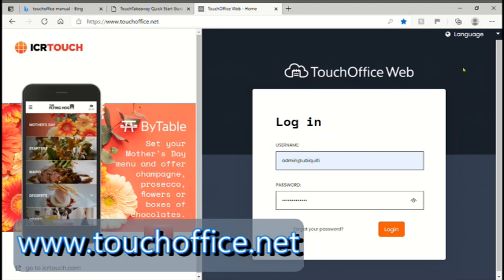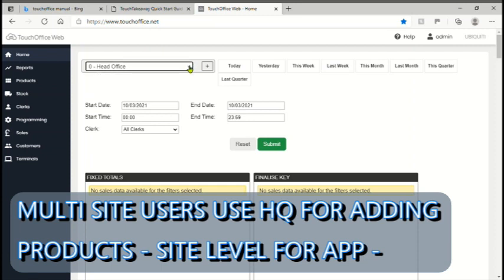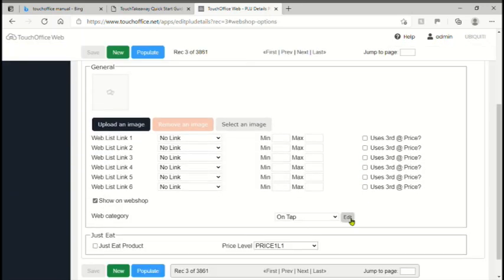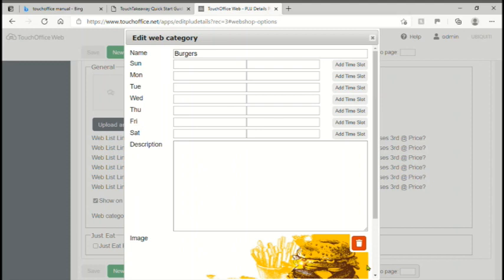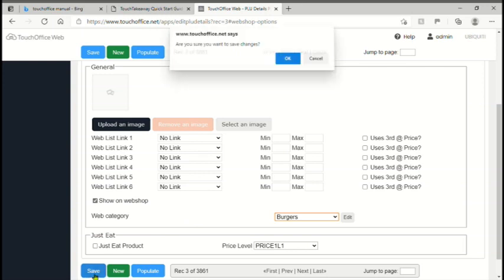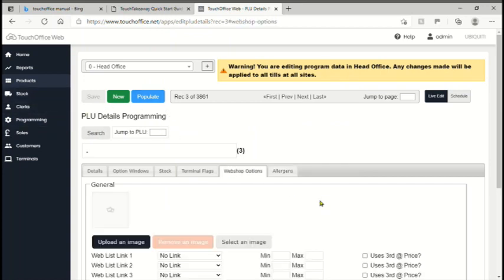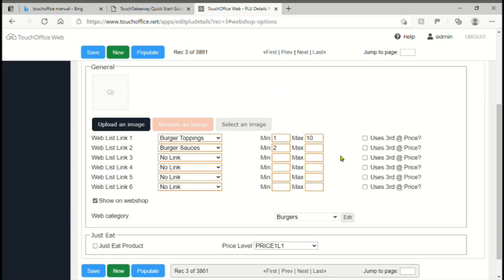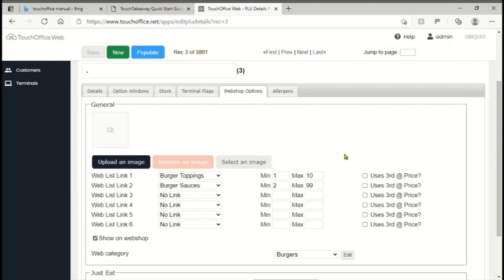TTA, Bytable, STAGE1 Adding Products (HQ & MULTISITE MAY DIFFER) Touchoffice, ICRTouch Required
This video Explains the process of adding products to your APP.

Required Software:
Touch office
Bytable or TTA Ordering Software